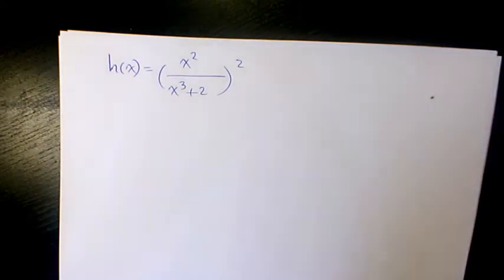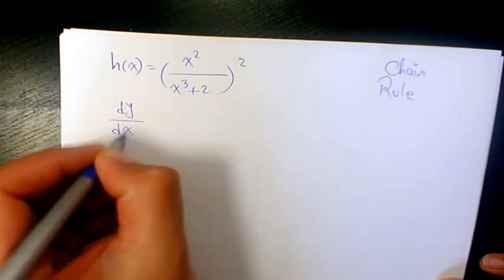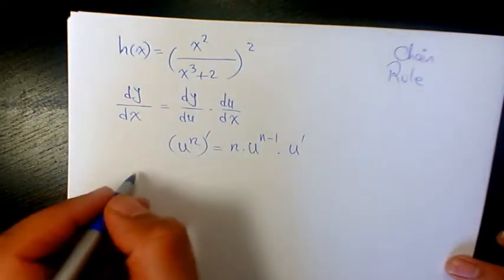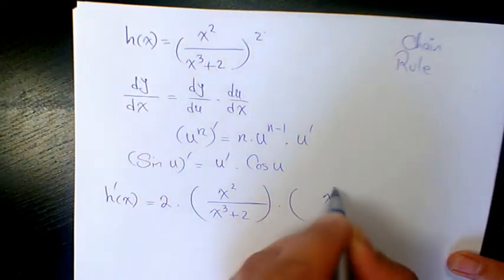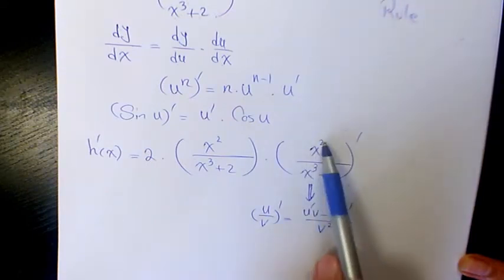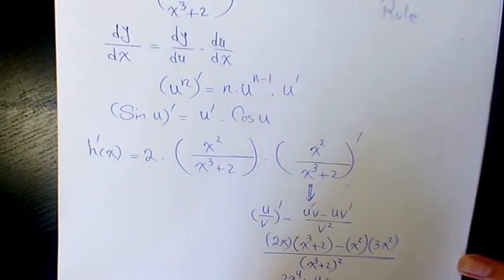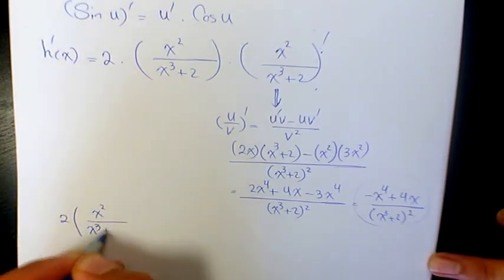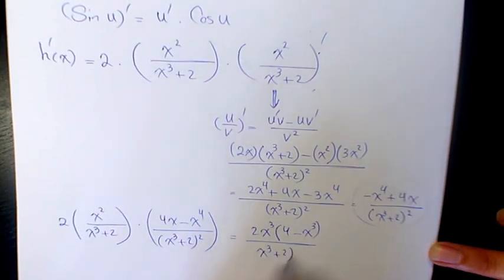Chain Rule Coupled with Quotient Rule